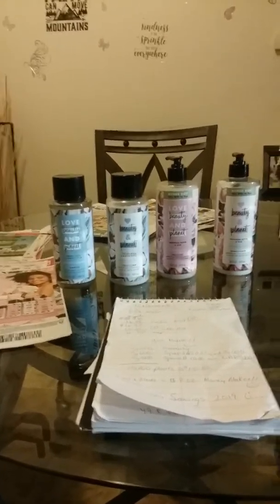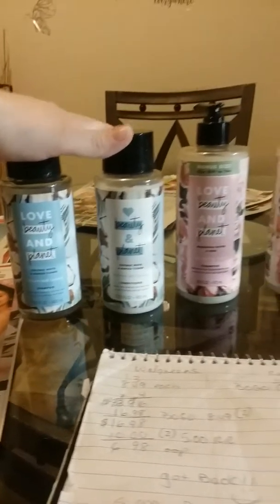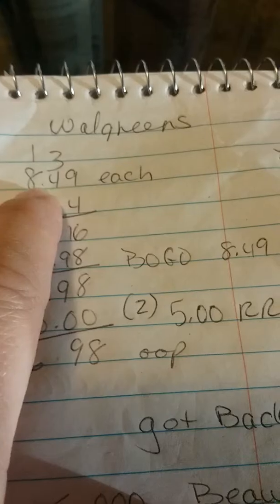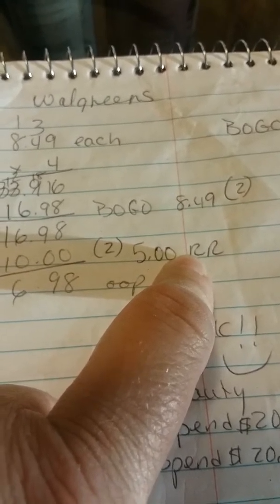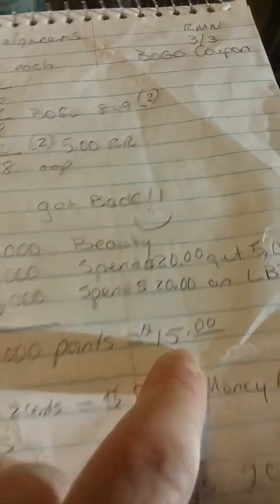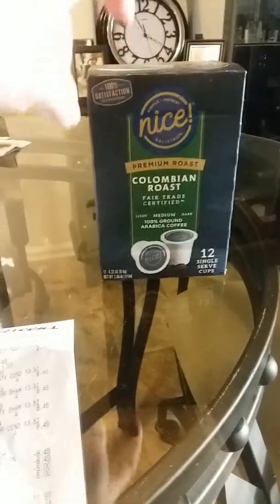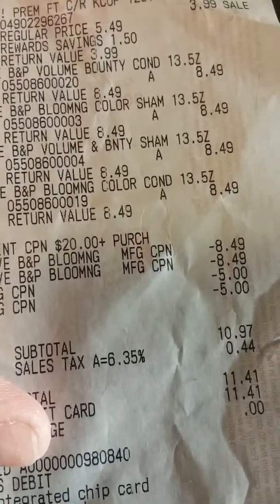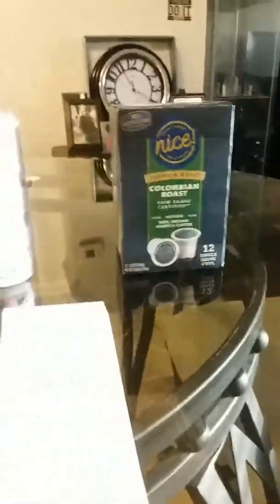Walgreens Money Maker 🔥🔥🔥 3/14/19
Great deal !!!